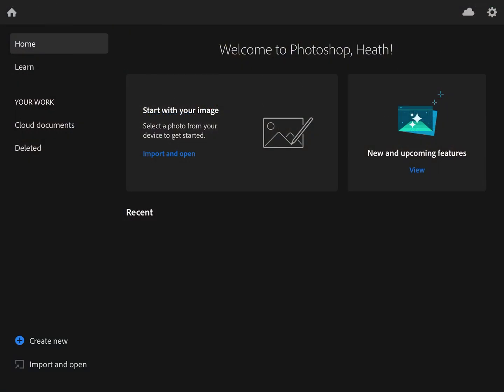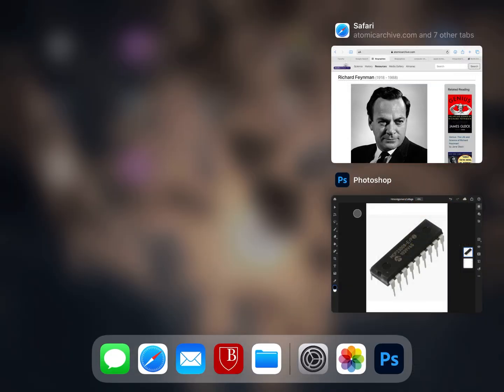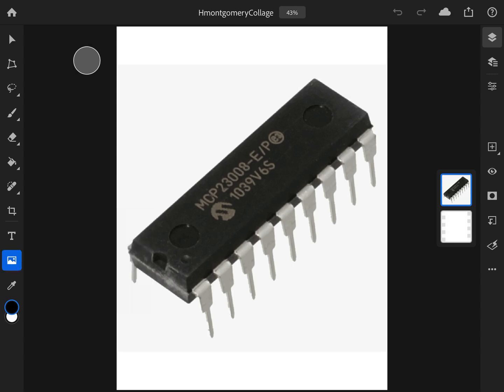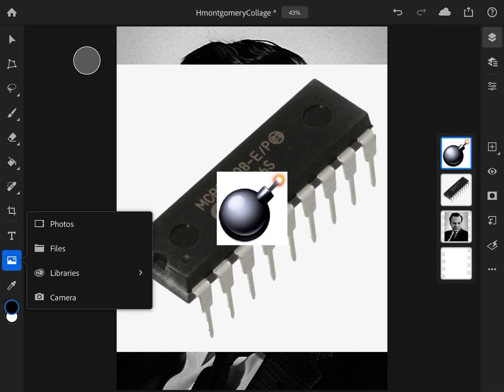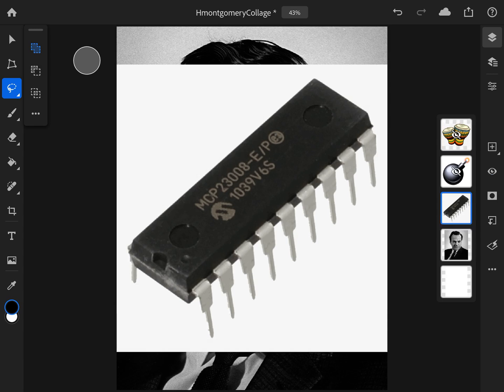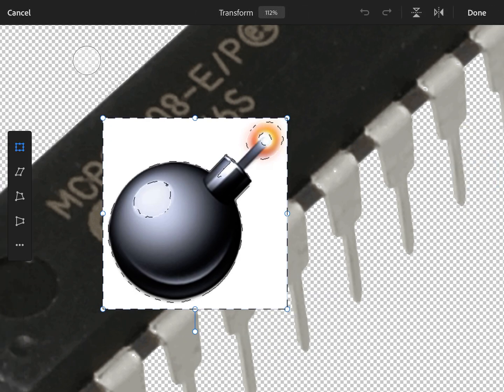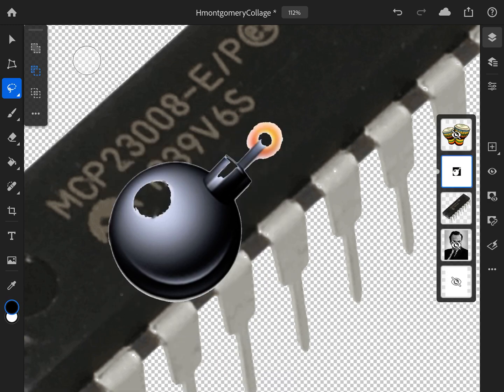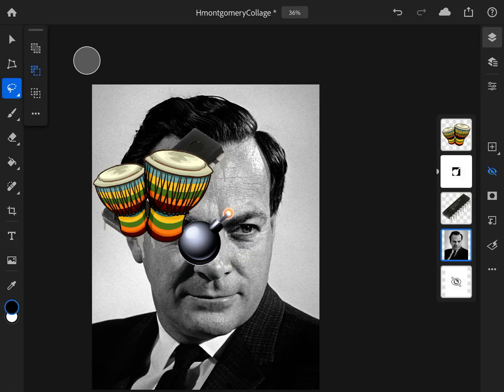Collage 01 - getting started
This video covers opening/creating your file and sourcing images from the internet.